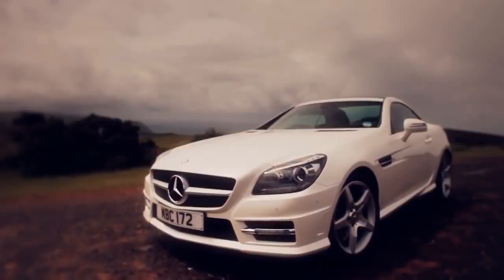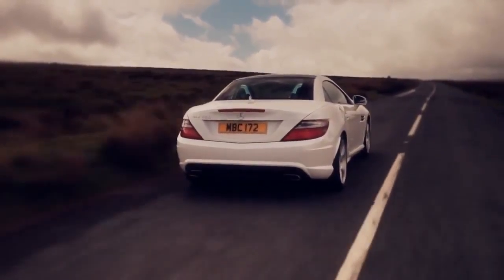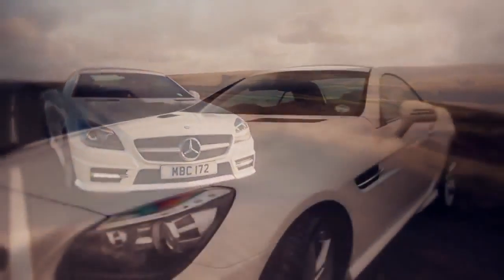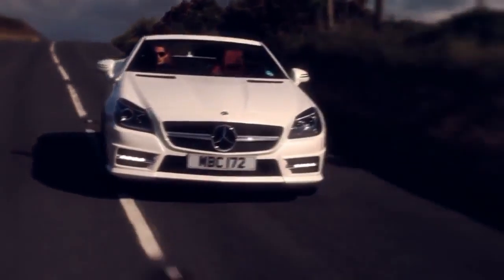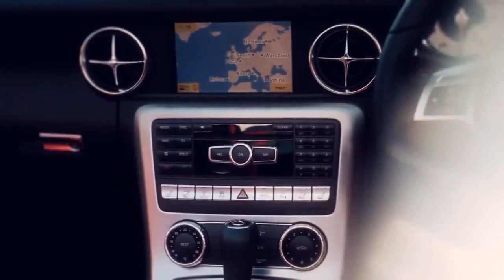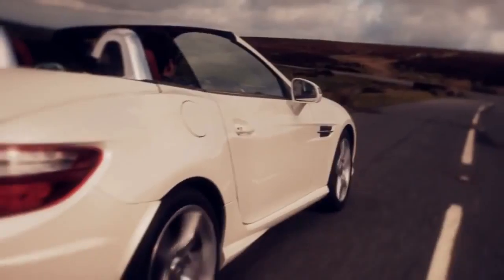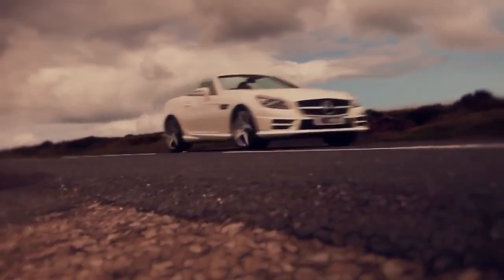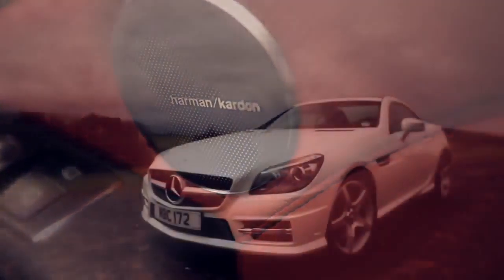Mercedes Benz 2012 SLK Promo HD Trailer